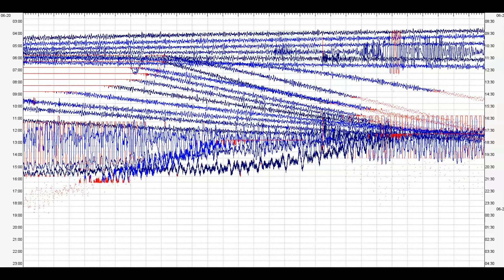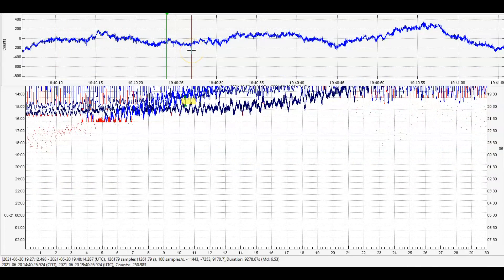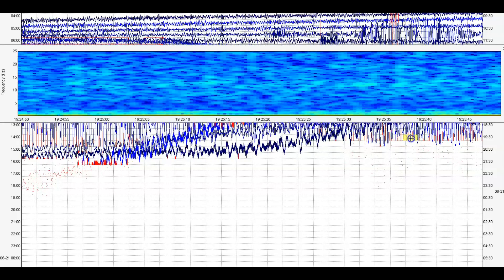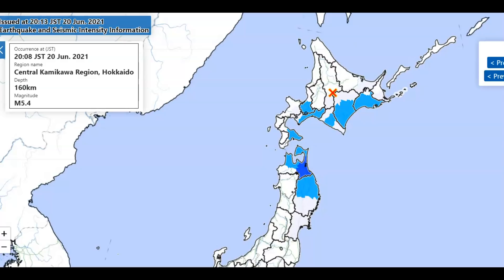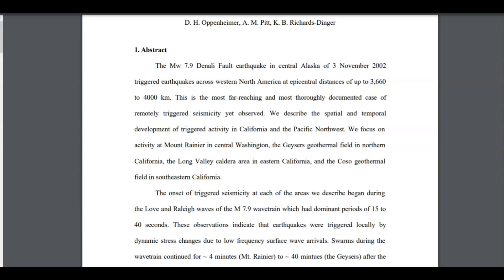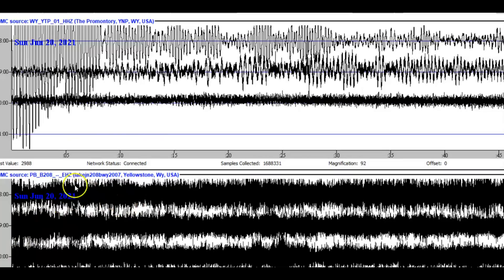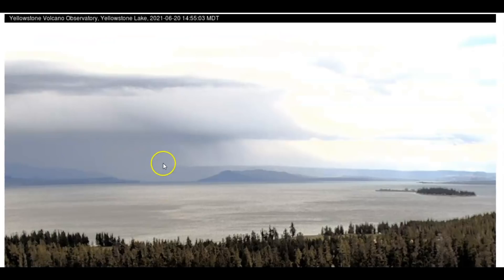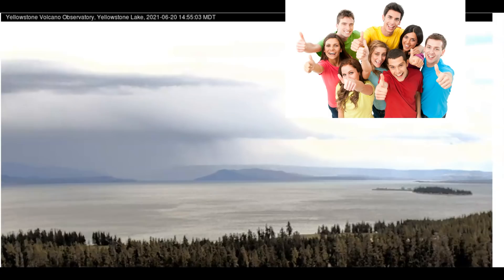Yellowstone Volcano Caldera Affected By New Zealand Magnitude 6.3 Earthquake, Gulf of California and